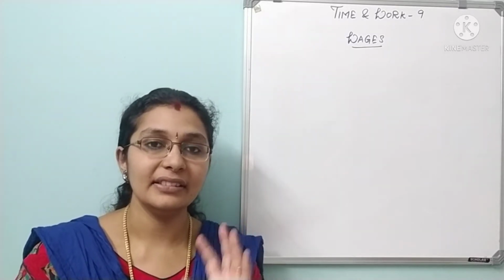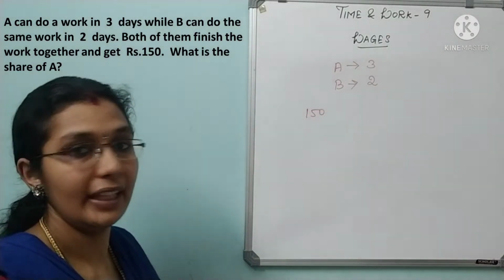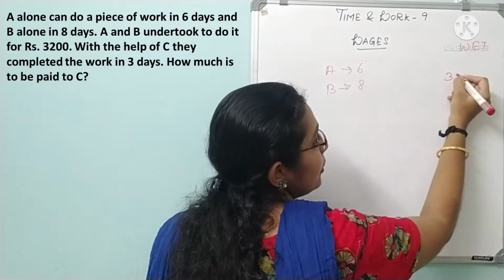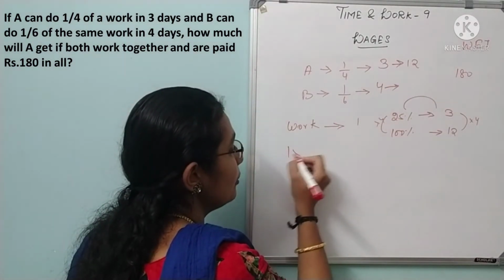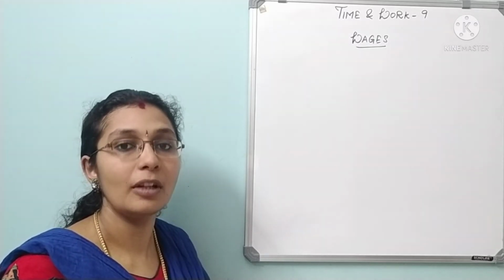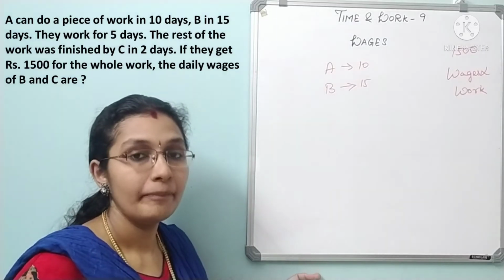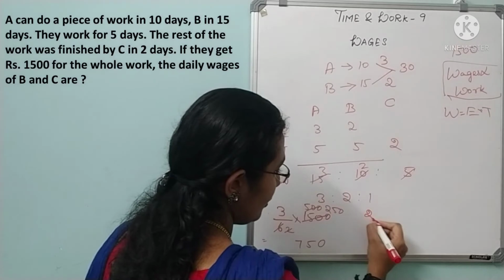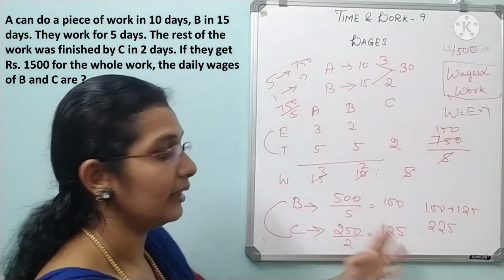Competitive exams- Time & Work-9- Based on Wages- Shortcuts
This video gives a clear understanding of solving questions based on wages...